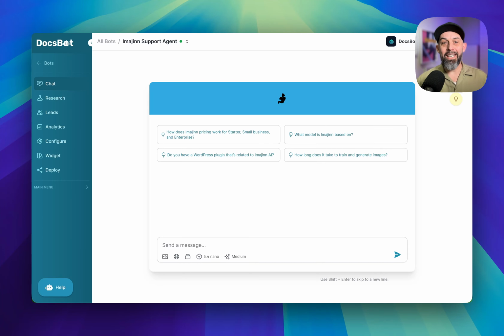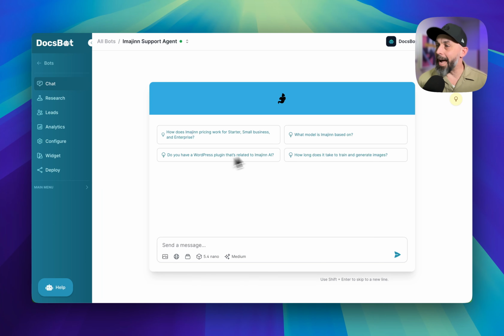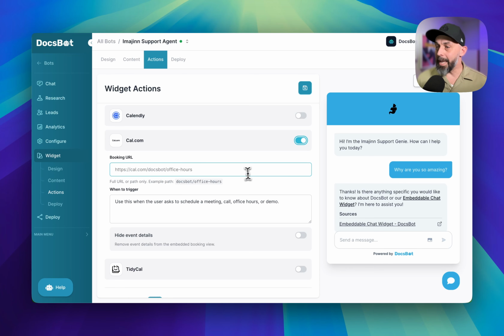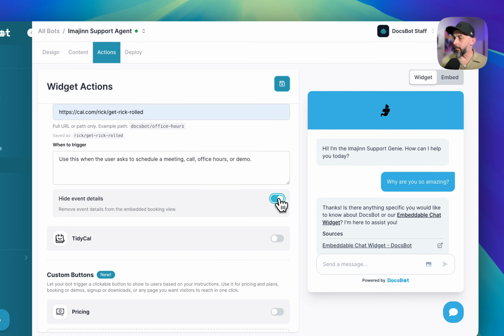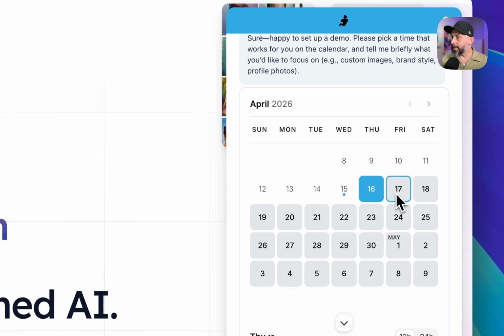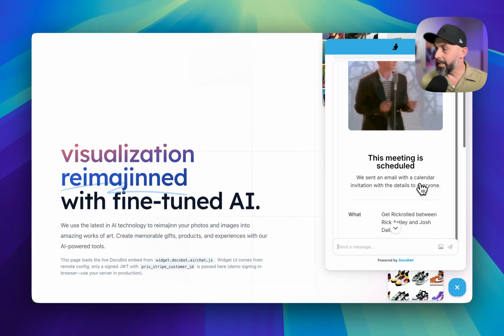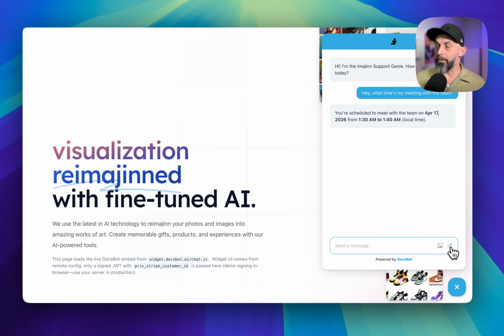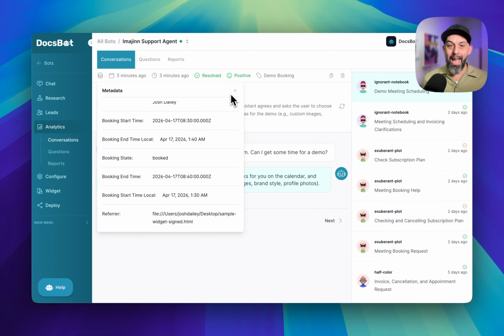DocsBot Scheduling: Turn Your AI Bot into a 24/7 Booking Assistant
Warm leads are already chatting with you—the last thing you want to do is kill the momentum by sending them to a separate link.

DocsBot’s new scheduling actions turn your AI agent into a booking assistant that handles the handoff right in the chat. Your users never have to leave your site, and your bot handles the busy work.

In this video, we’ll show you:
- How to connect Calendly, Cal.com, and TidyCal in seconds.
- "Smart Actions" that automatically grab names and emails so users don't have to type them twice.
- Setting up "Bot Memory" so your agent can answer follow-up questions about the meeting later.
- How to give your sales and support teams full context in the conversation logs.

Timestamps:
0:00 Don't send warm leads away
0:12 Intro to Scheduling Actions
0:29 Supported integrations (Calendly, Cal.com, TidyCal)
0:52 How to set it up in the dashboard
2:09 Live demo: The user experience
3:25 Analytics and "Bot Memory"
4:36 Turn your bot into a team member